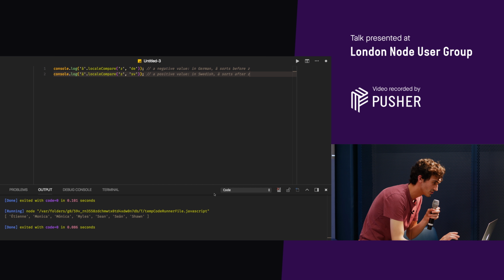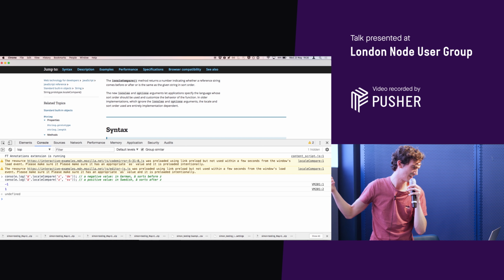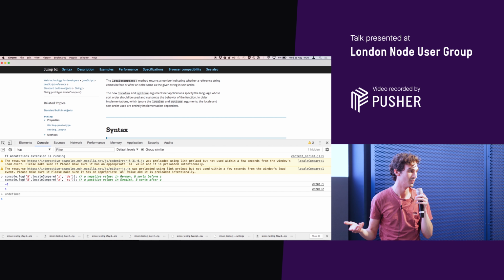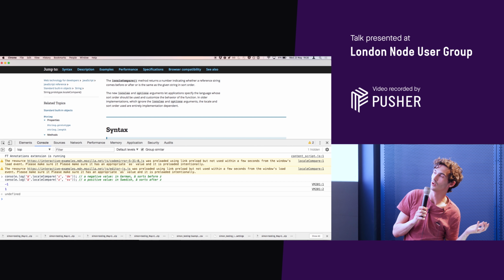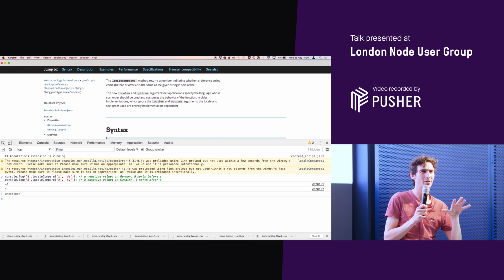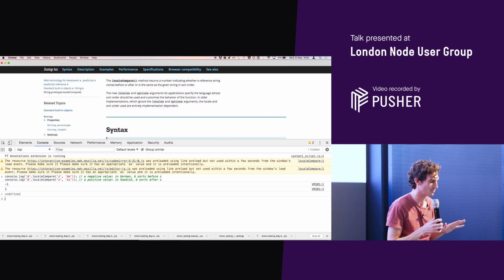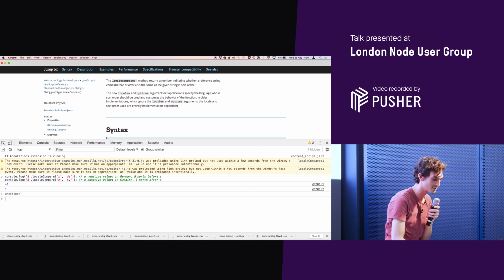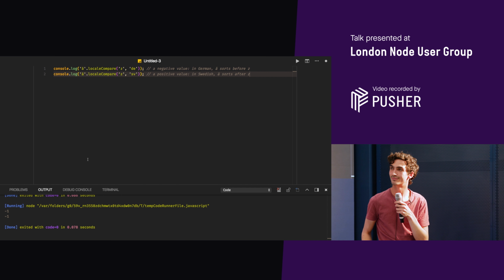Simon's Hot Tip - London Node User Group - May 2018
Simon's Hot Tip 2018